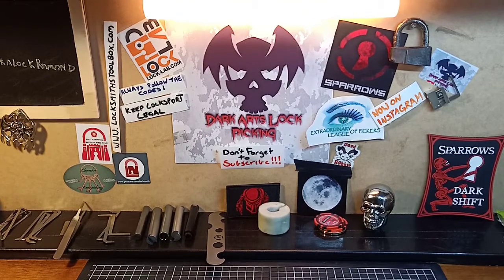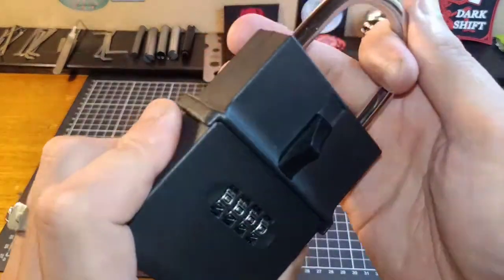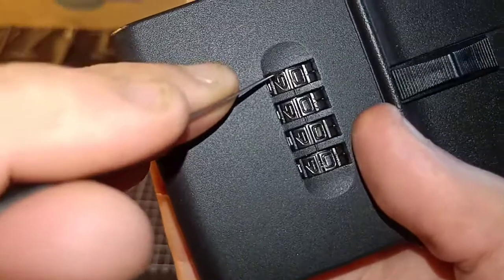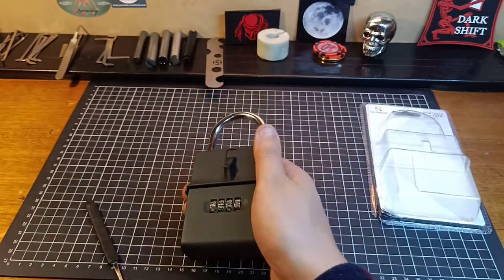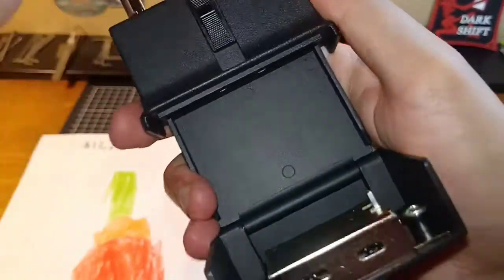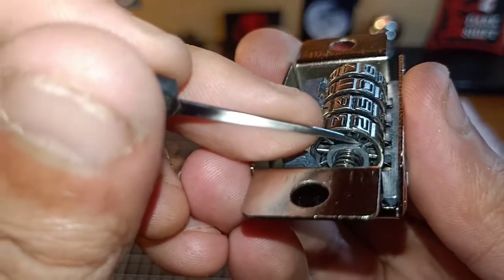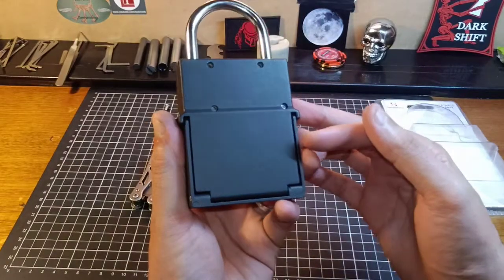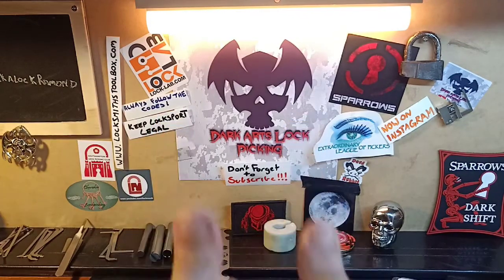Sandleford PKSS01 portable key safe decoded extremely easily (crap)(238)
Sandleford portable key safe mode no: PKSS01 is extremely easy to decode without any tools or fancy tricks just using your eyes and turning the wheels. Not a very secure lock.

Looking for great equipment at very affordable and competitive prices check out